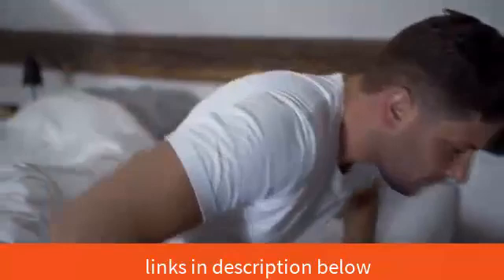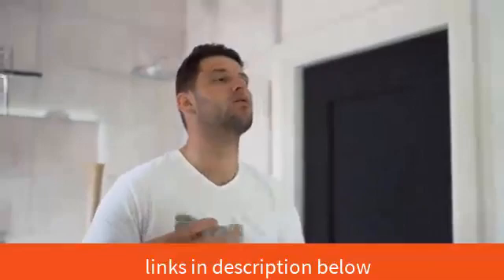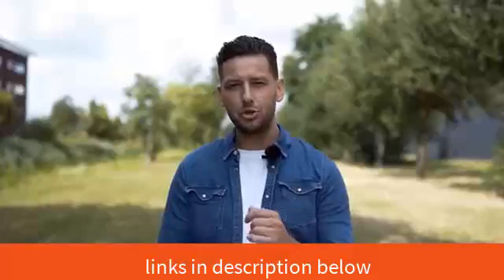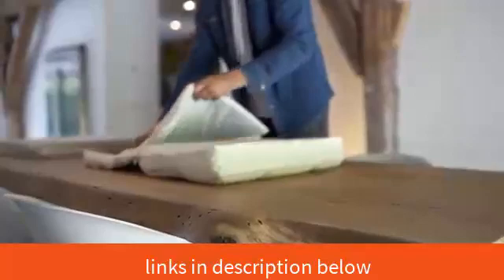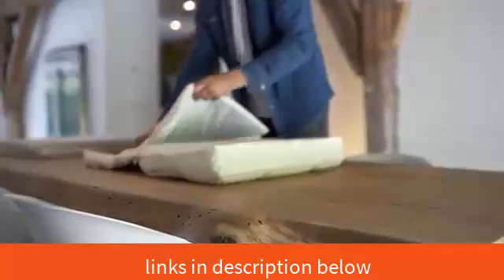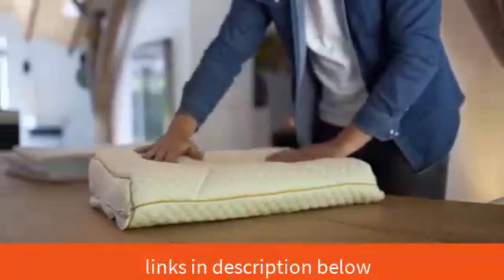What makes Franky’s Pillow so unique? -genius guides blog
Personalized pillow that fits every type of sleeper!What makes Franky’s Pillow so unique?
Franky’s Pillow is unique because you can not only change the thickness of your pillow, but by using the various compartments, you can also change the firmness of your pillow. Combining these two elements ensures a pillow fit just for you.

SEATZAC: WORLD’S FIRST SELF-INFLATABLE CHAIR
Lightweight & Durable | Automatic Inflation : within 60 sec.| Internal Power Bank | More Comfortable
SEATZAC™️ is the leading brand in Europe when it comes down to air loungers. Most people loved our product but the feedback we got of our SEATZAC™️ and traditional air loungers in general, is that people are not able to fill it very easy.

With this feedback from our customers, we developed the MR EZY-The patented and integrated air pump that can help you quickly inflate our SEATZAC™️ products within 60 seconds.

The patented MR EZY will fill the SEATZAC™️ within one minute for you, and you don’t need a lot of space and wind anymore. For this reason, the SEATZAC™️ is no longer only an outdoor product for the summer, but also a great product to use indoor all year round.